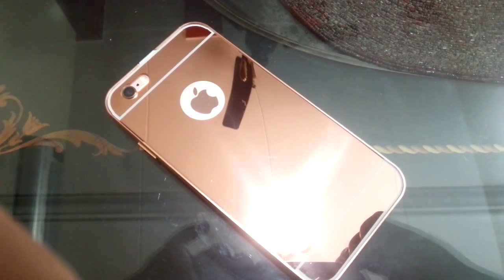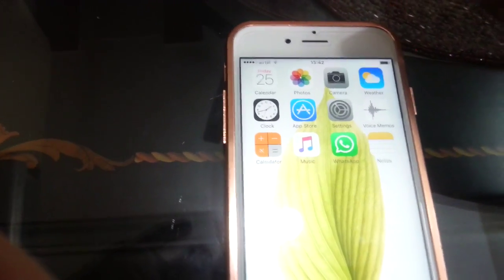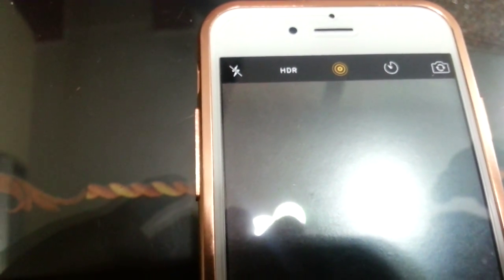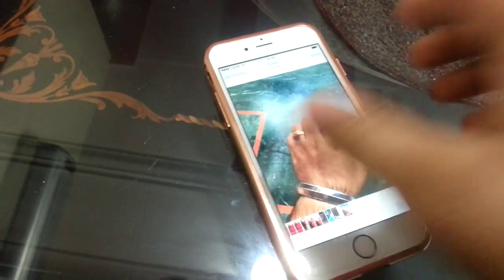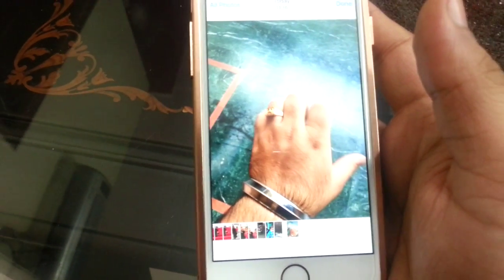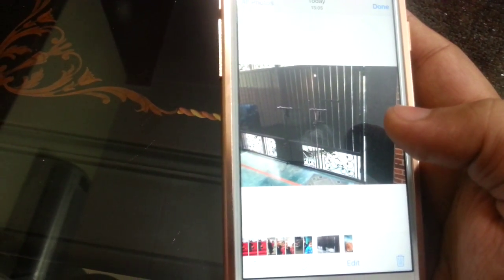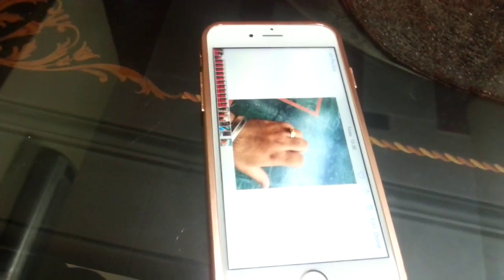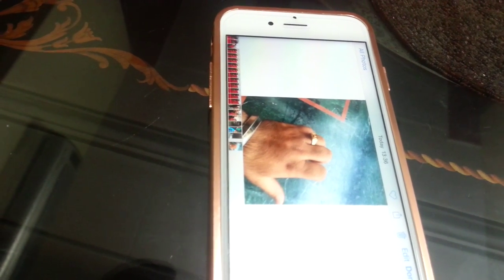How to turn on live photos feature on iPhone 6s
See how to turn on iPhone 6s live photo feature.